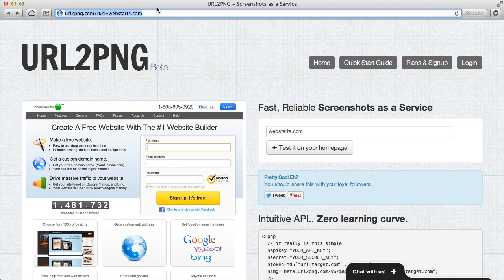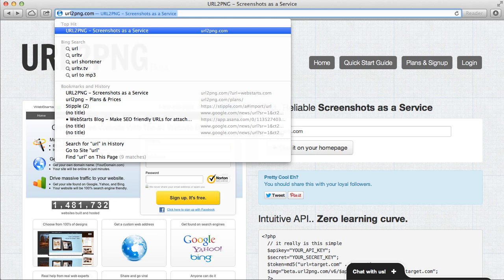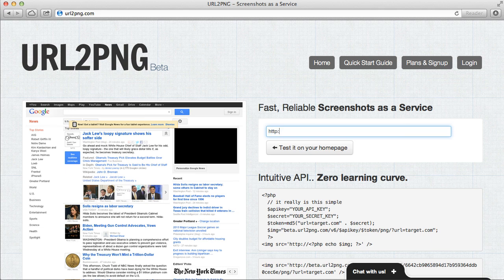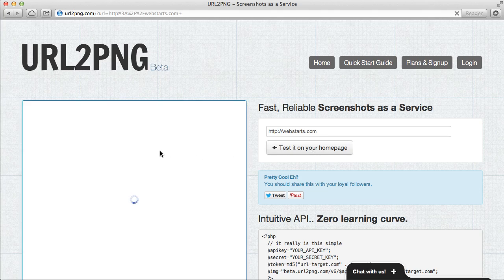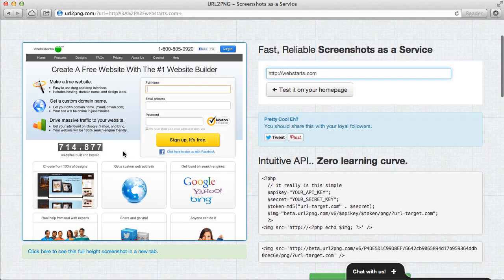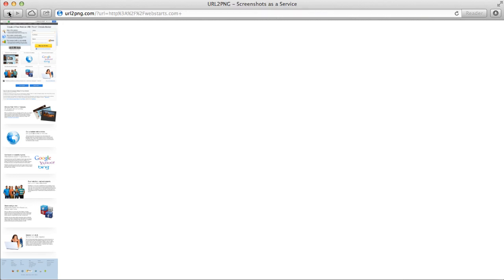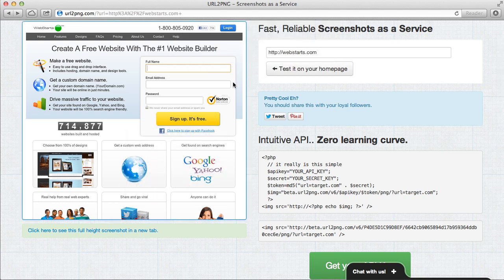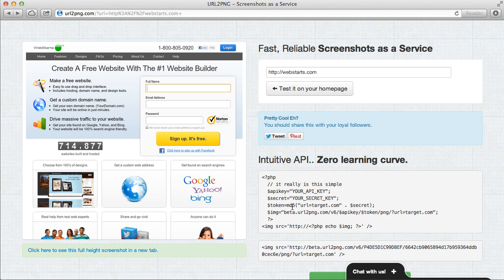How To Take A Screenshot of A Website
How to take a screen shot of a website brought to you